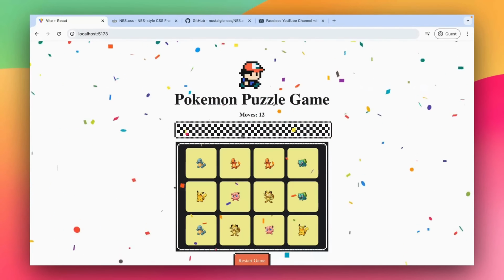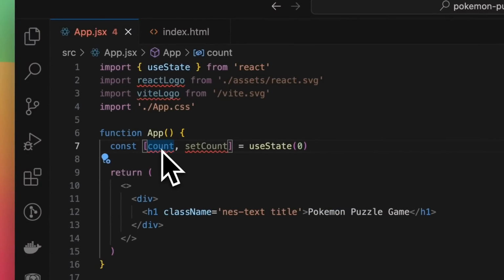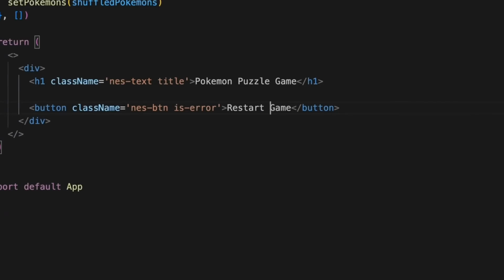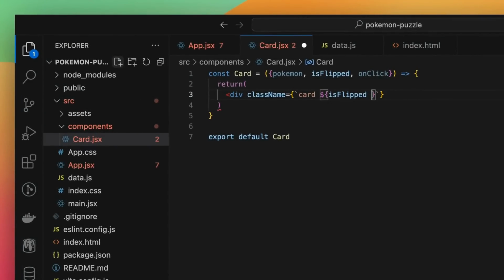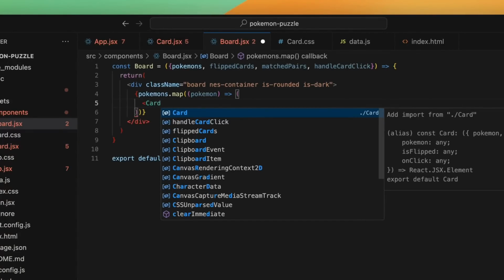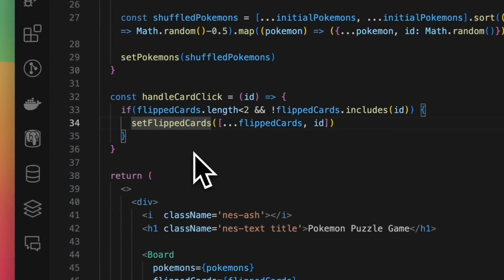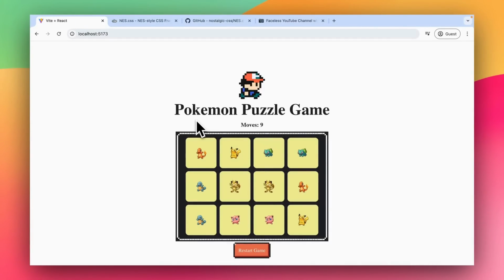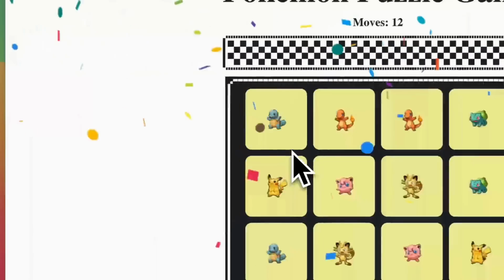Pokemon Puzzle Game with React Js - Full Project Tutorial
We will code a Pokemon Puzzle Card game game where players tests their memories by trying to match Pokemon pairs. The goal of this game is to solve the puzzle in the minimum number of moves. We will also add winning and progress indicators. We will not use any library or API but code this game locally in plain React to practice our coding logic.

Code along or watch as I code, if you want to improve your coding approach and understand advanced concepts in simple terms.